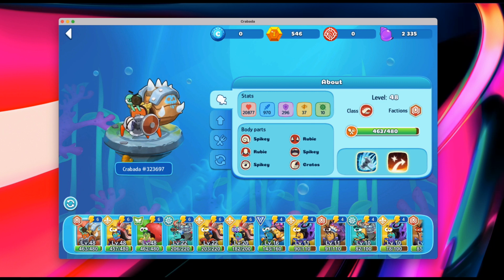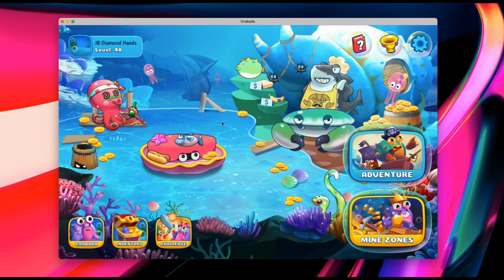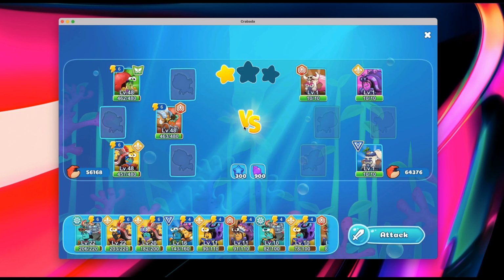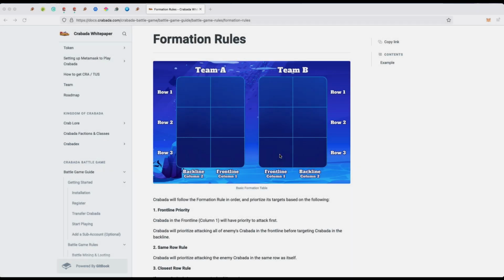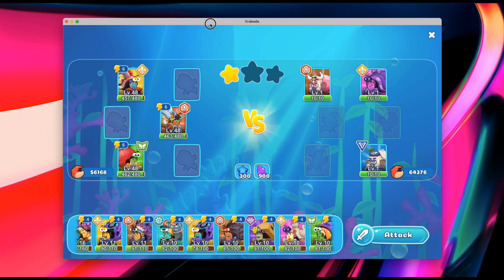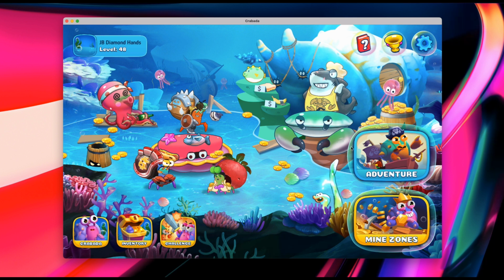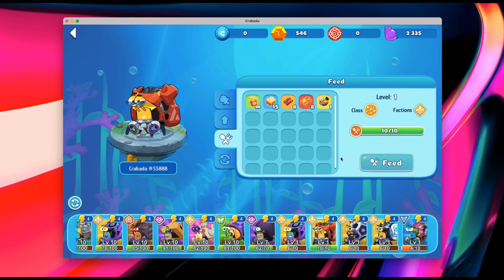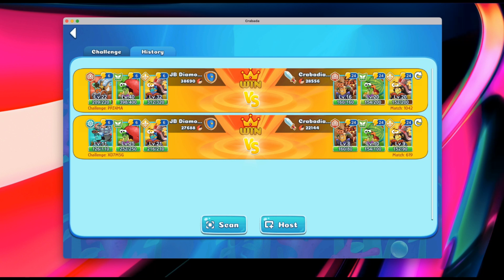Crabada Battle Game Adventure Mode Tips & Tricks + Progress Update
In this video I will show you a few tips and tricks on battle game adventure mode and my progress in adventure mode.

Crypto Exchange to sign up for Crypto.com and we both get $25 USD :)

0:00 - Introduction & Update
03:53 - First Tip - Account Level
04:21 - Adventure Mode Progress
08:42 - 2nd Tip - Crab Formation
13:40 - Star Limiting by Crabada
15:50 - Different Food Types
18:00 - Challenge Feature